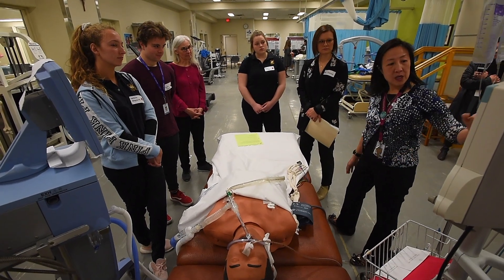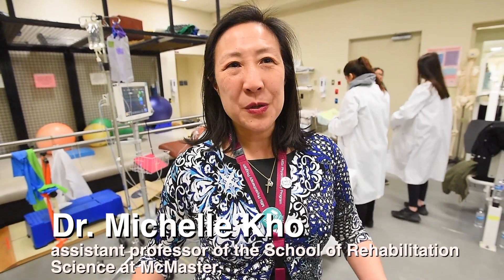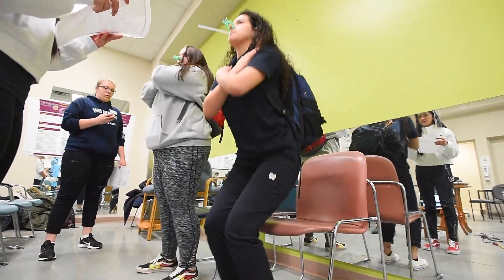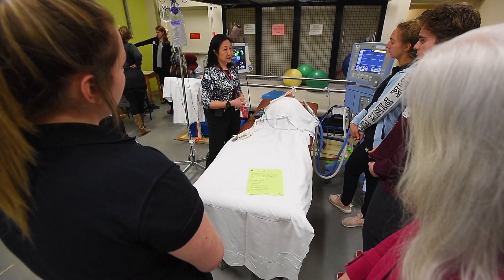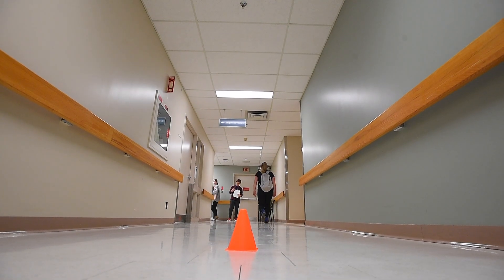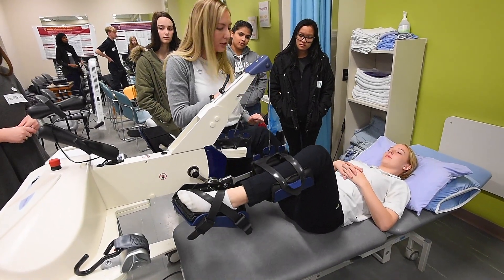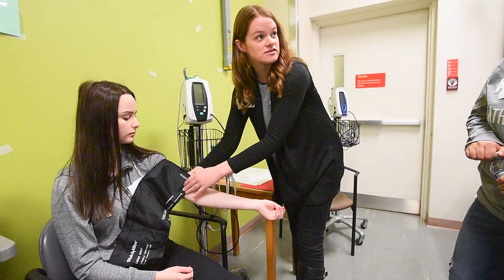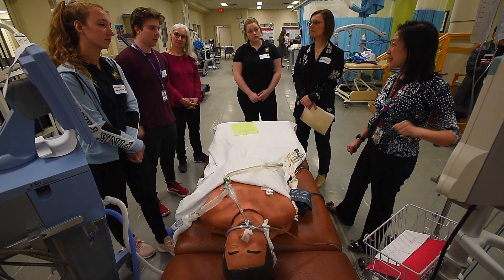Medical career experience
Grade 11 students get to experience the ICU in hands on workshop at St. Joseph's Healthcare